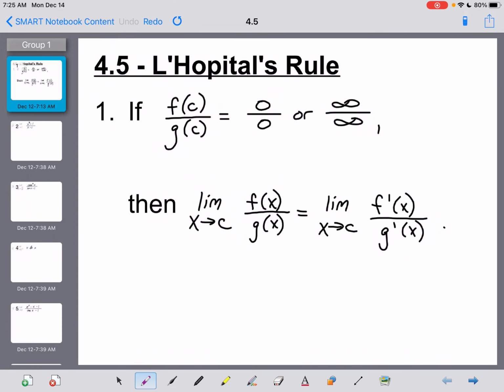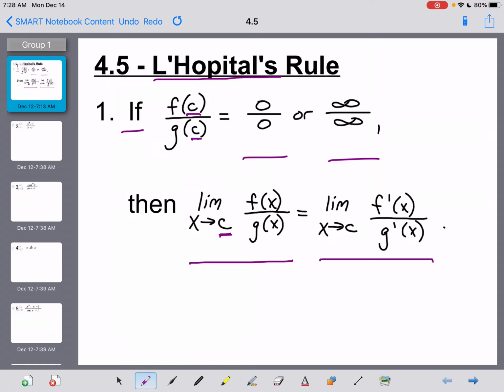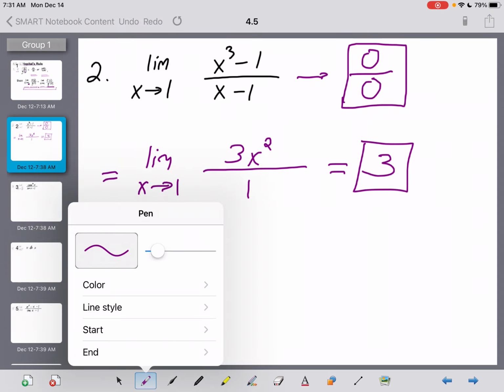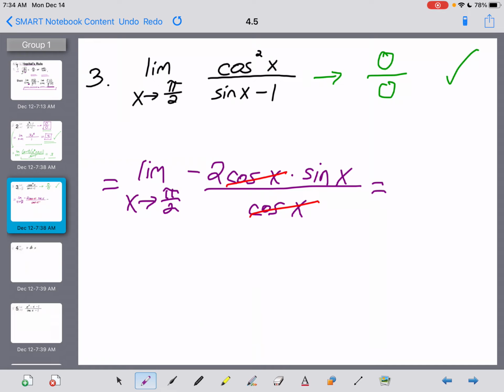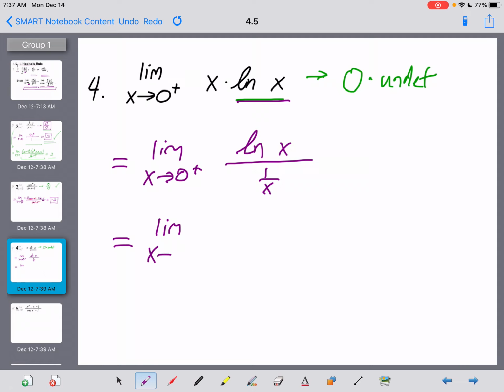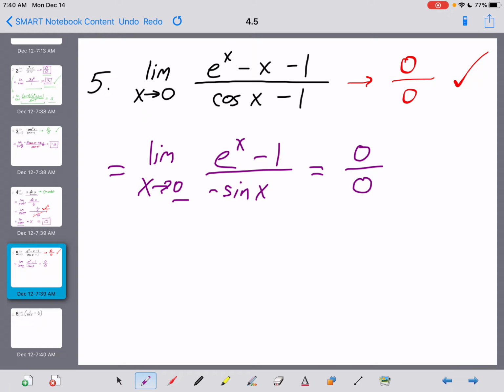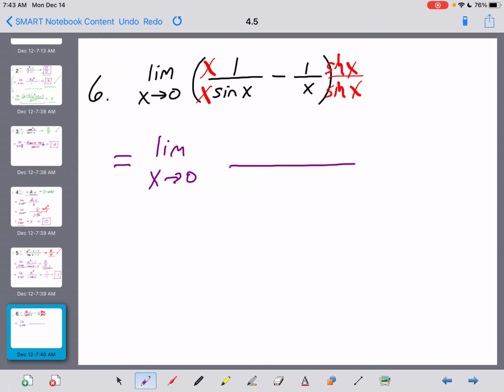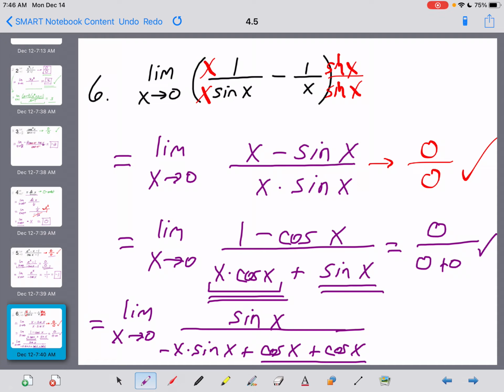AP Calc - 4.5 notes